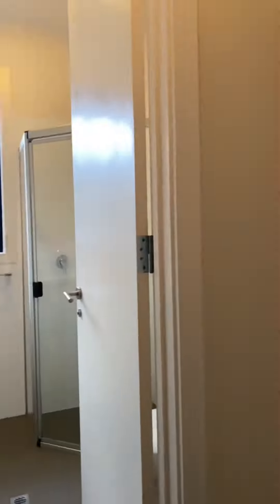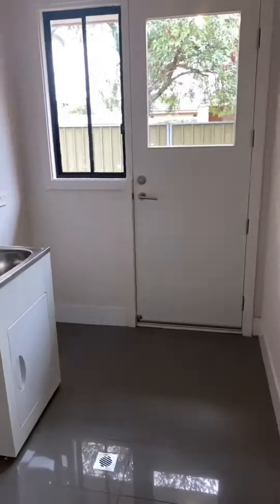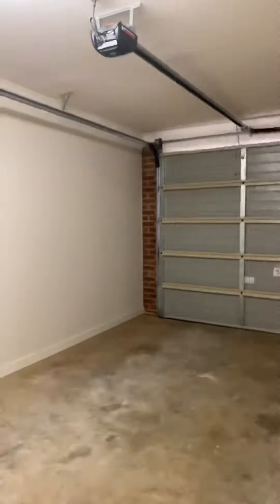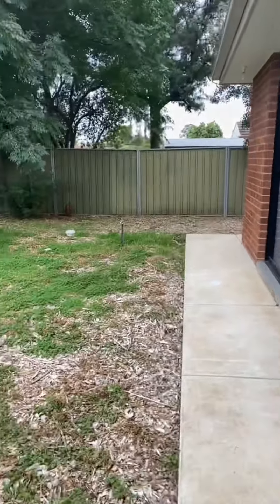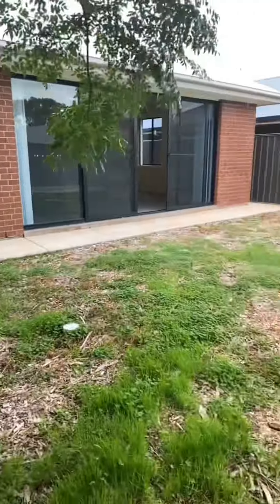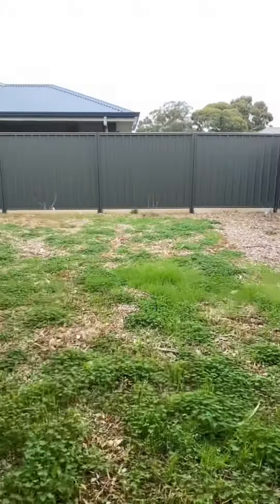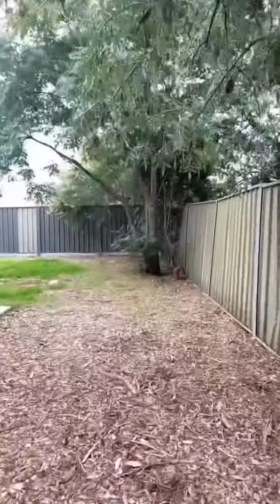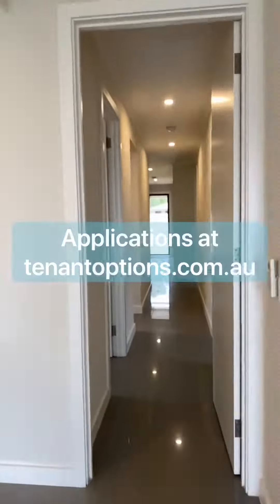For Lease - 3b Parkinson Street Elizabeth Downs